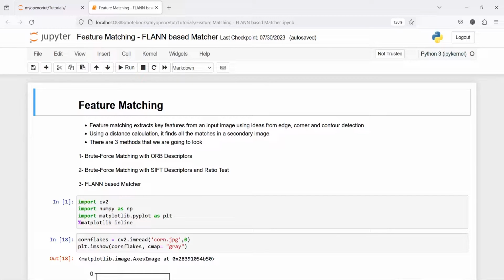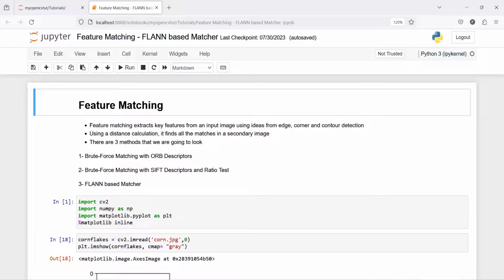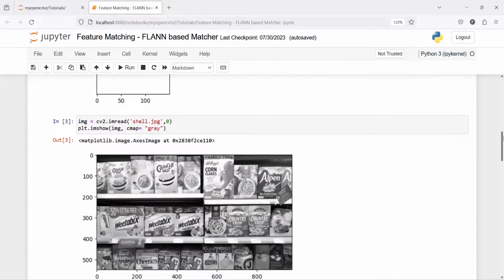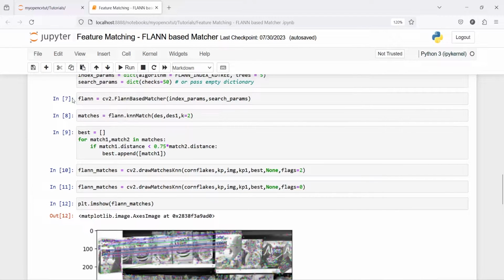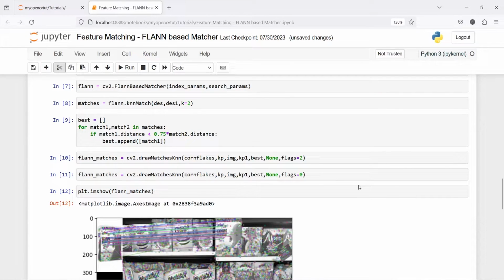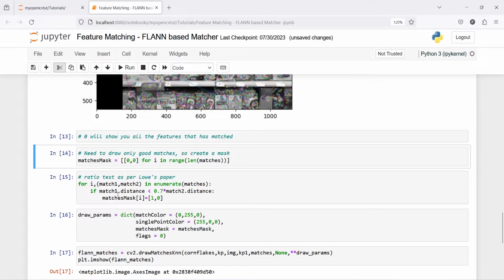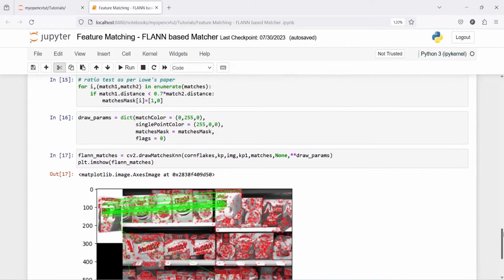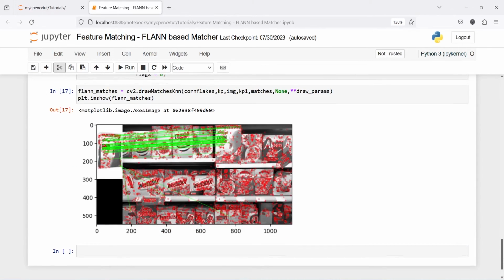OpenCV 28: FLANN based Matcher | Python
About this video: In this video, you will learn how to do FLANN based Matcher in opencv